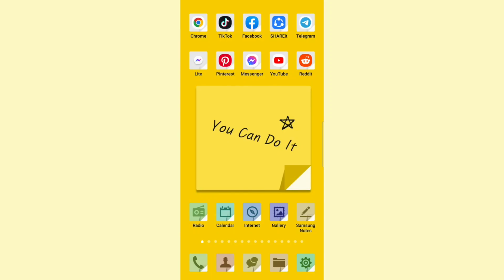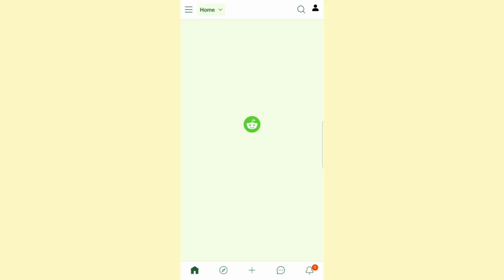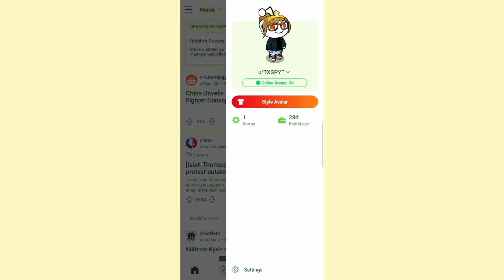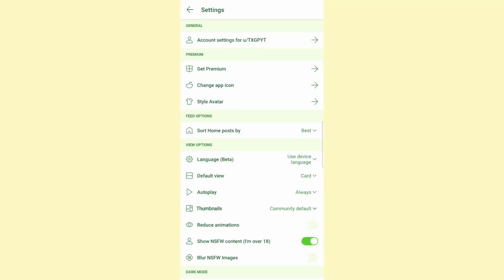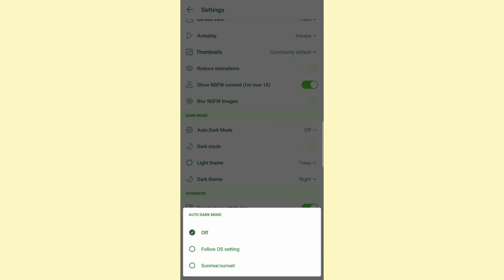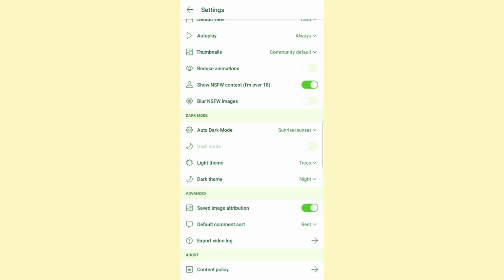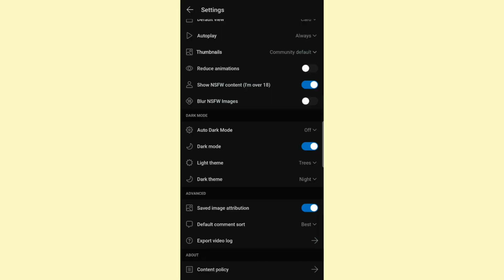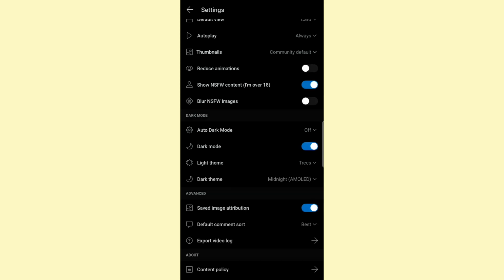How to Turn On Dark Mode on Reddit Mobile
Learn How to Turn On Dark Mode on Reddit Mobile. It is really easy to do and learn to do it in just a few minutes by following this super helpful tutorial.